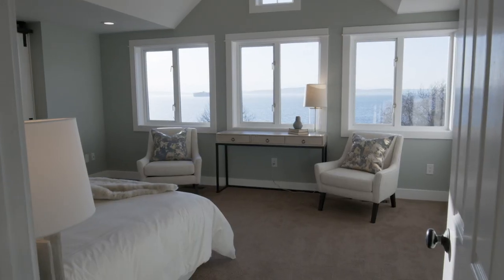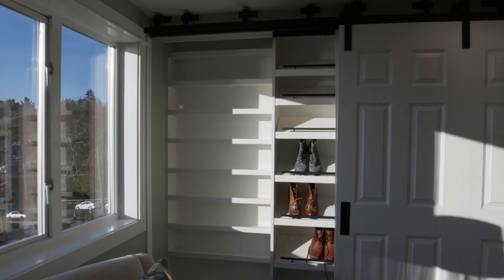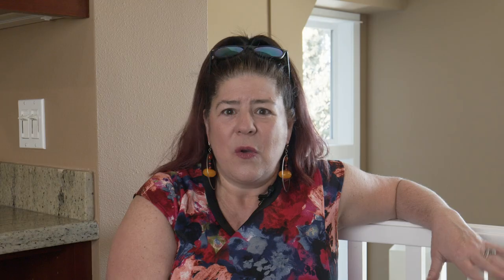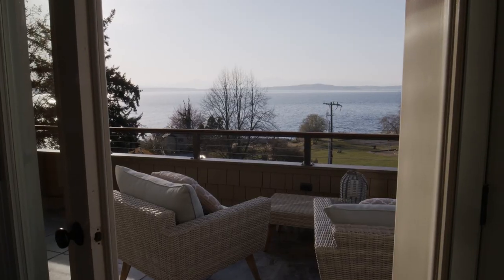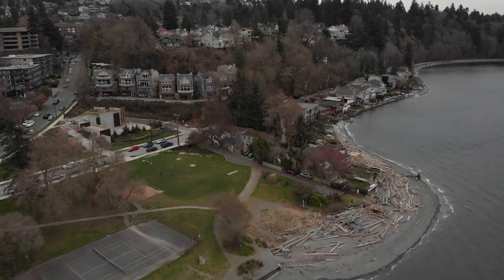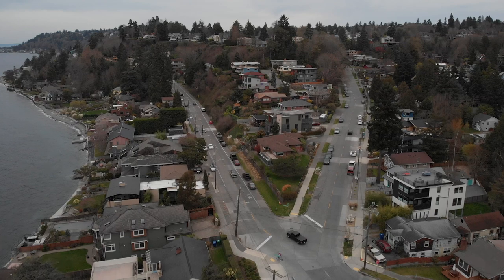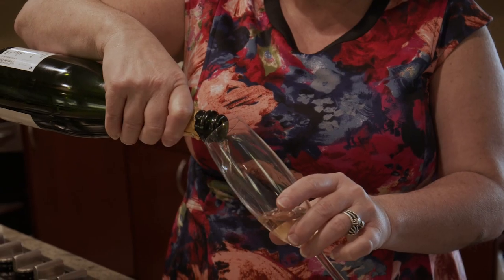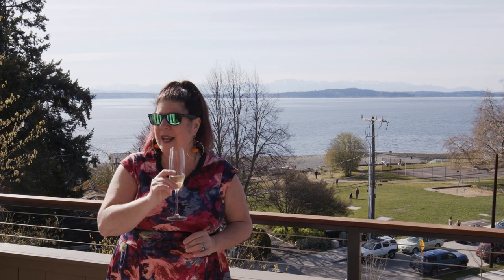West Seattle View Home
Kim Colaprete, top producing and top-rated Seattle real estate agent has a stunning new home in the Fauntleroy neighborhood of West Seattle that you just have to see in person. This home was built to face and enjoy the Puget Sound and the Olympic Mountains views from every possible window. A tiered main level with the kitchen and dining space above looking out a picture window and balcony down to the living area below that takes you out French doors to the gracious view deck. Swoon over this home's gracious owner's suite with double custom-designed closets spaces and a luxurious master bath. This home has so much to fall in love with, including the laundry room.